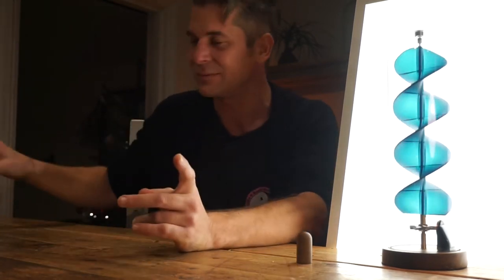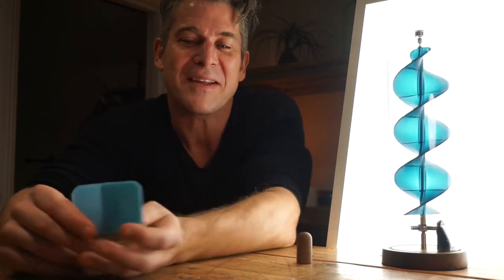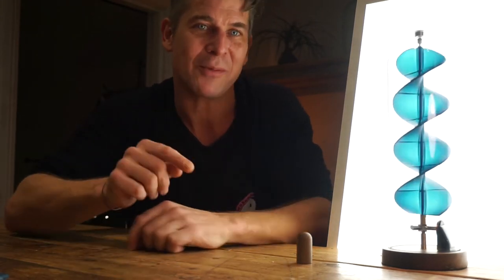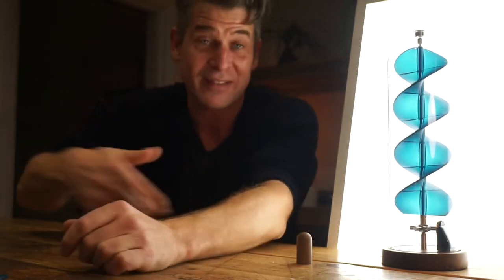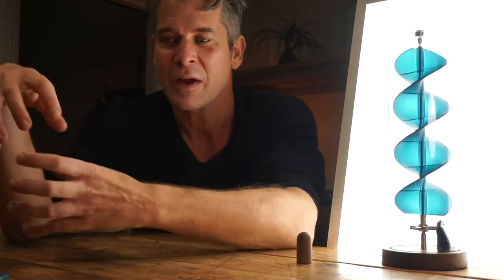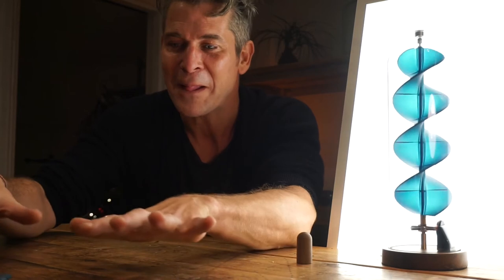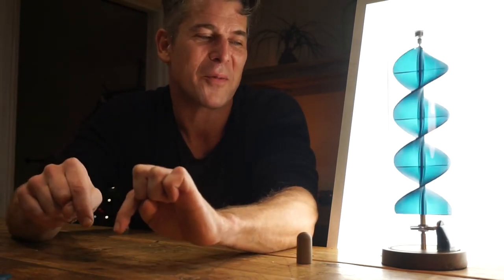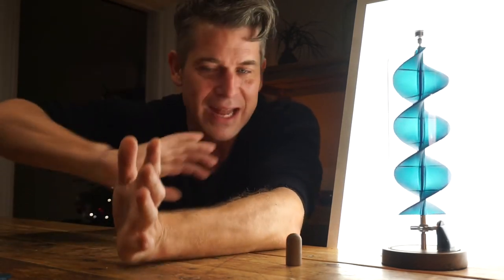Tom Lawton explains his passion for the Uplift 2.0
Tom Lawton, surely the UK's loveliest Inventor, explains why he loves the Uplift, how it helps his Mindfulness and lifts his spirits.